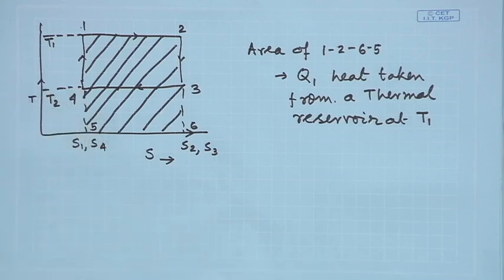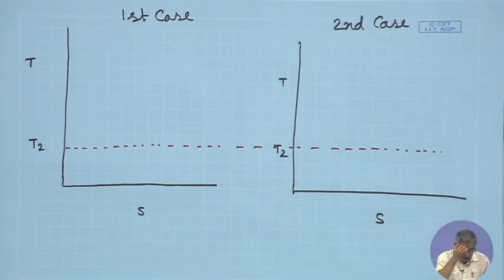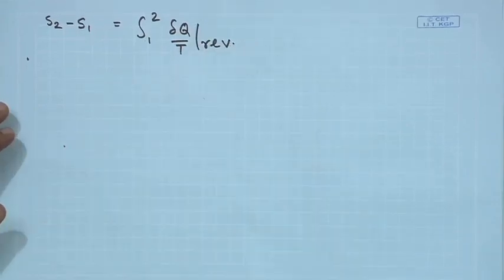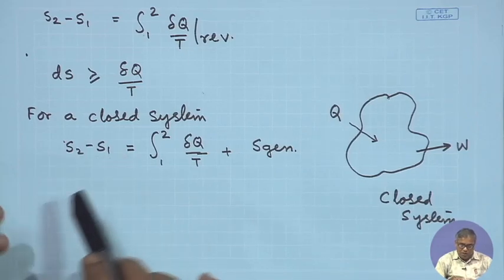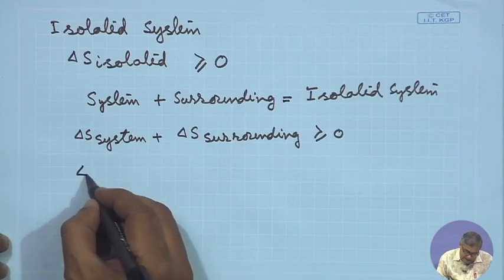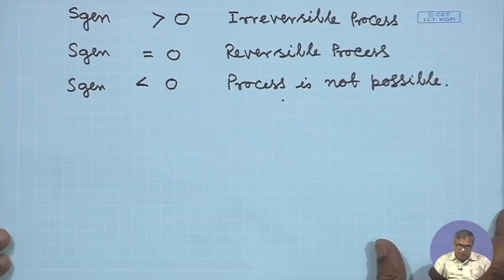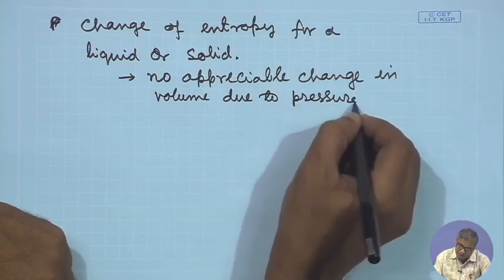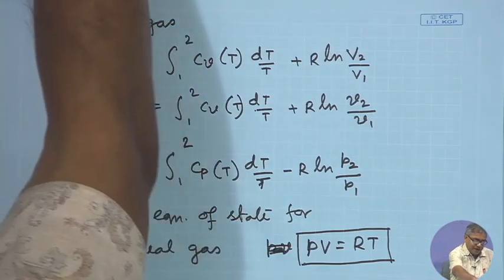Lecture 11 : Entropy